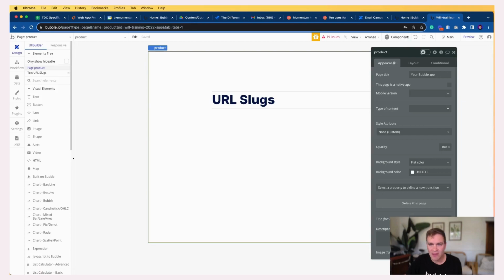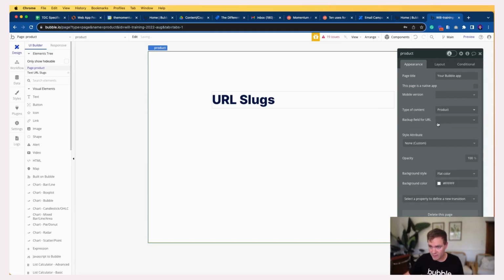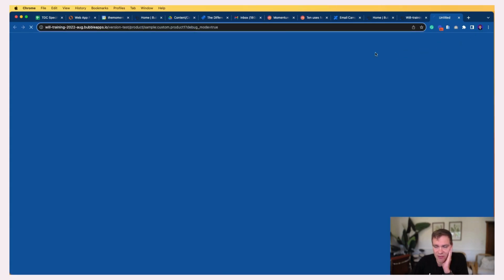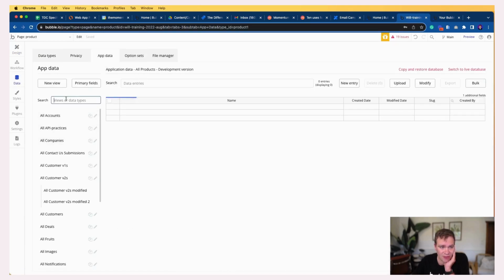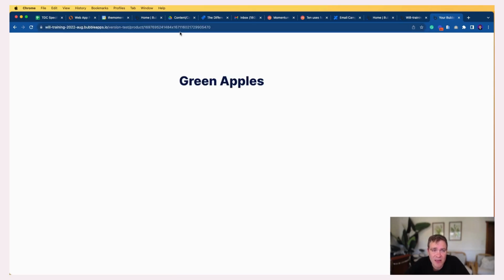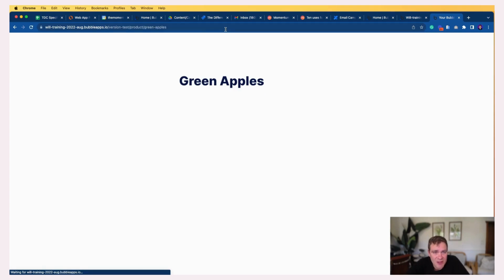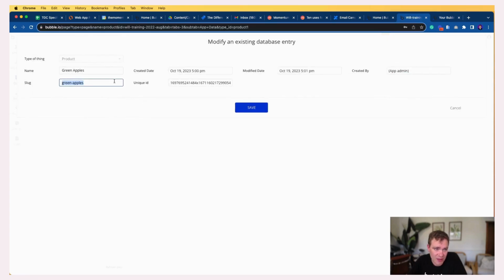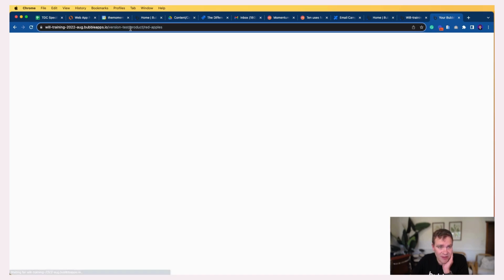Decoding Bubble URL Slugs - Momentum Academy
Working on an App? Decode why Bubble URL slugs are important for building a dynamic application with Will Ericksson

Learn More about Momentum Academy: momentumacademy.tech